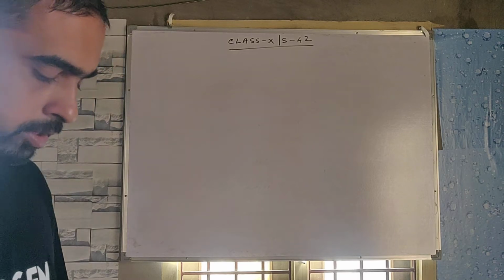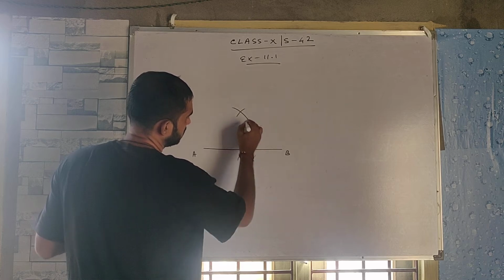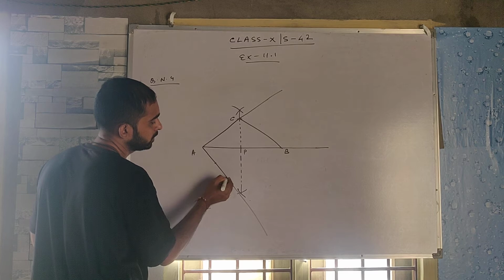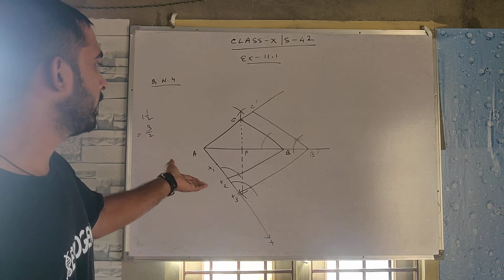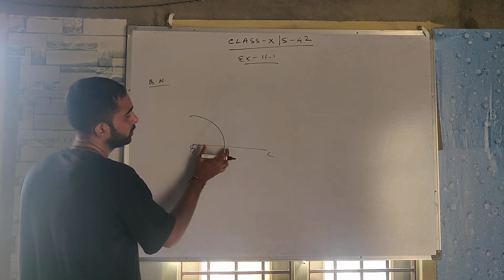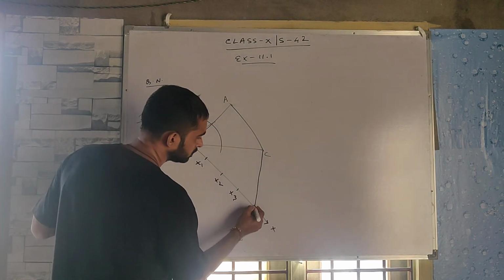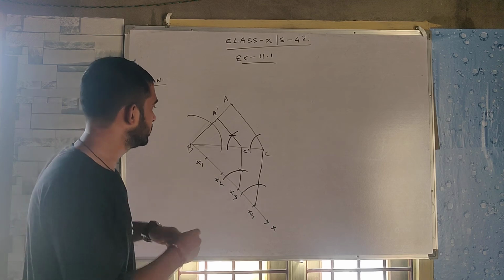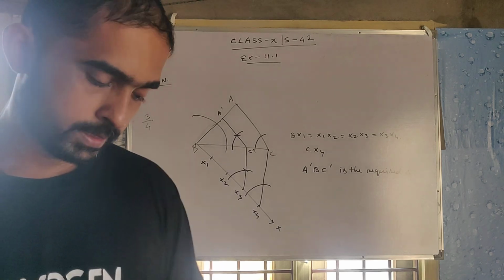Class-X Mathematics (Session-42)